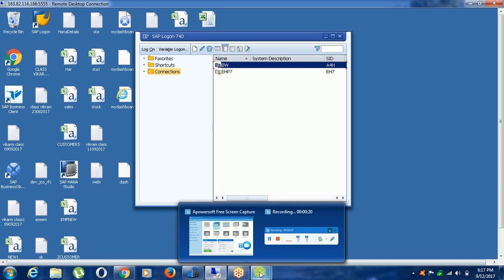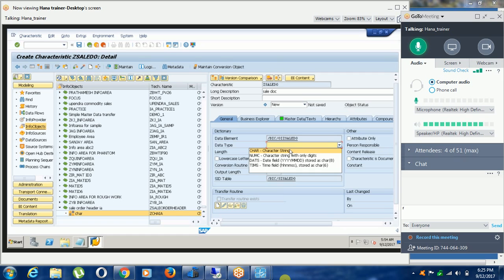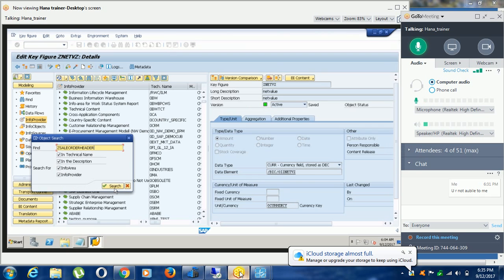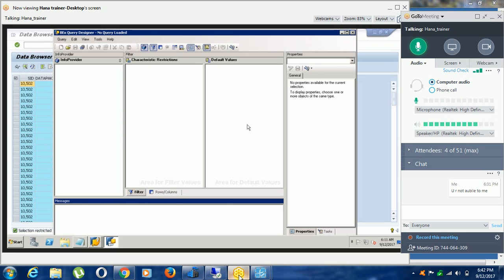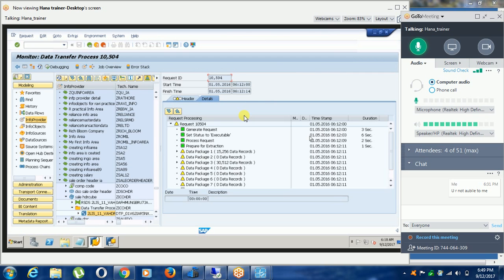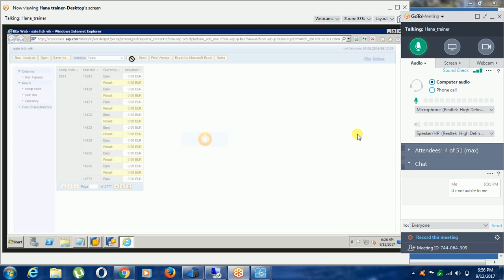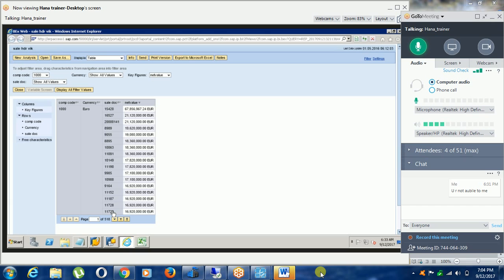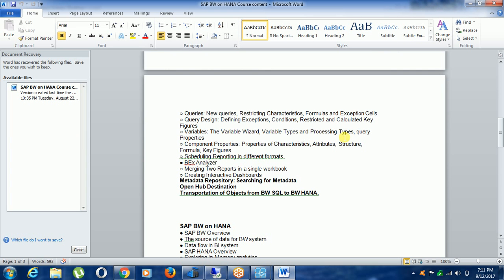BW on Hana 24th Class on LO COckpit exaMple & BEX Overview by Keli 12 Sept